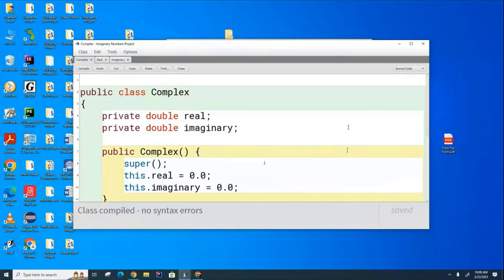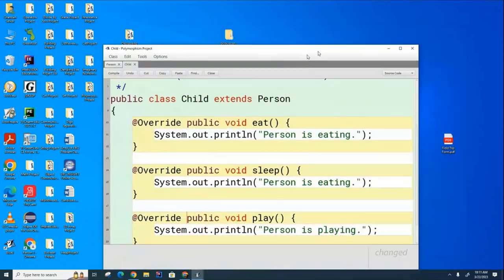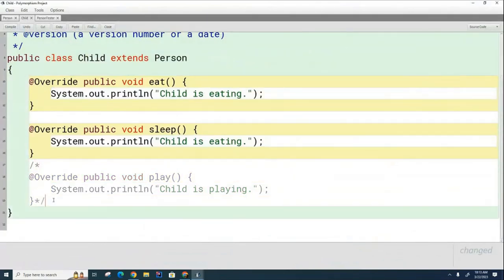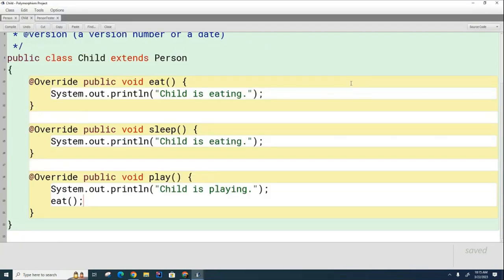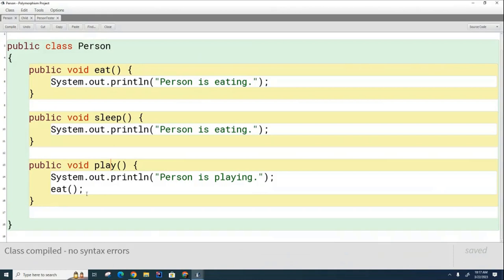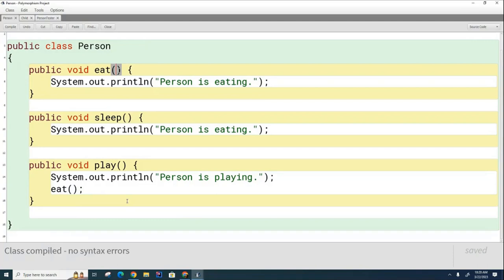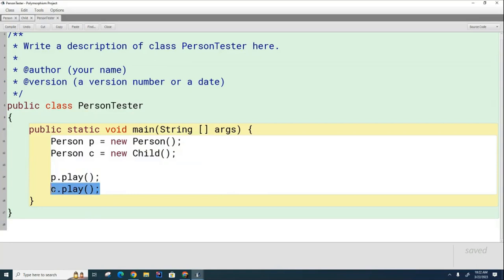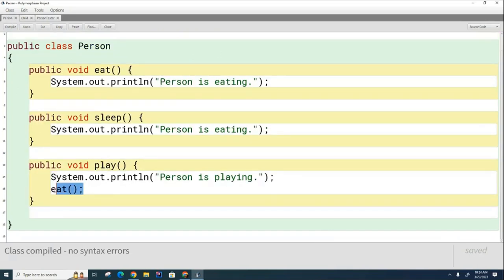CSA 079: Polymorphism in Java